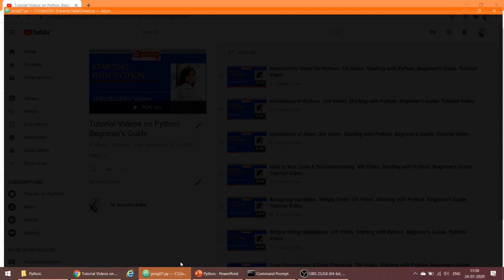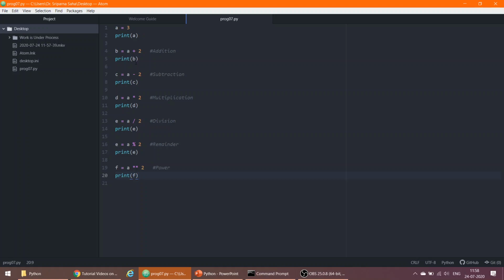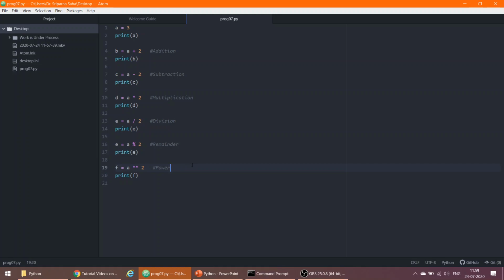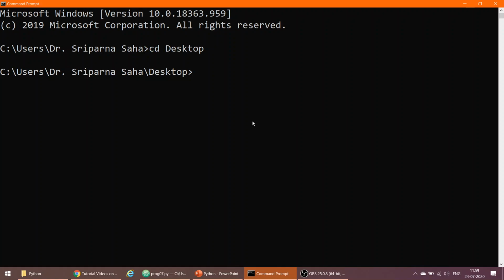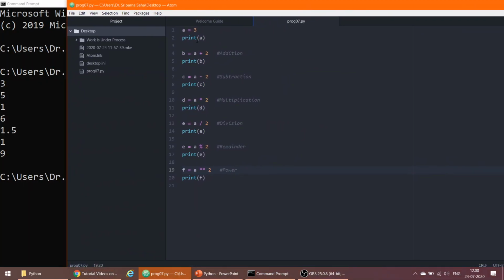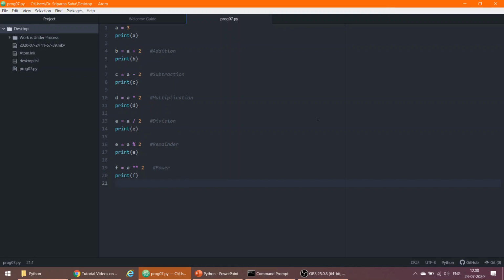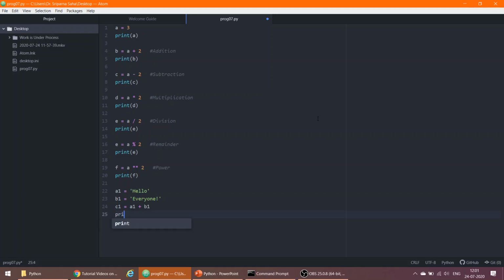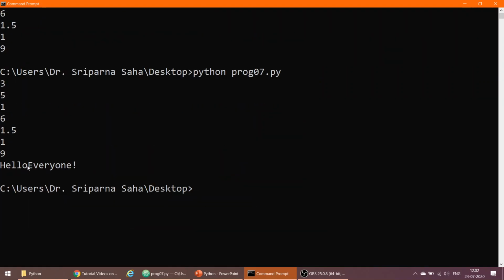Numerial Operations. 9th Video. Starting with Python. Beginner's Guide. Tutorial Video